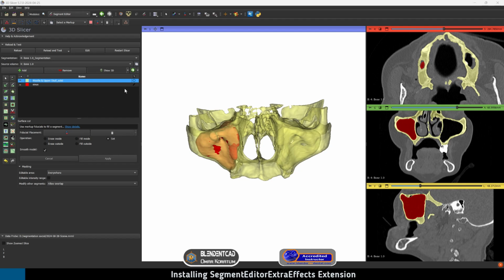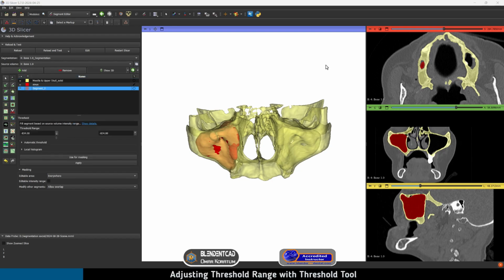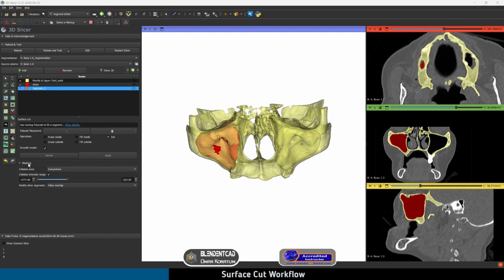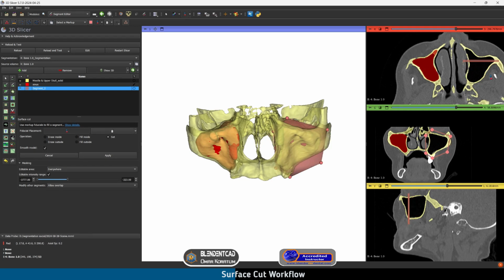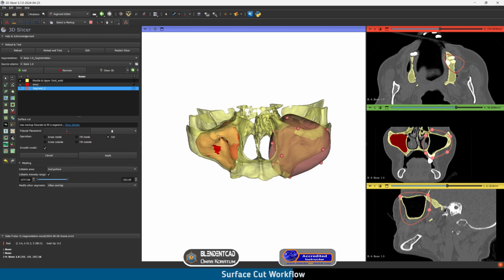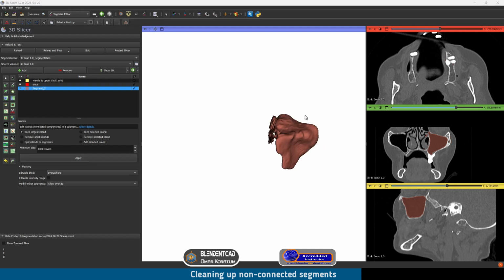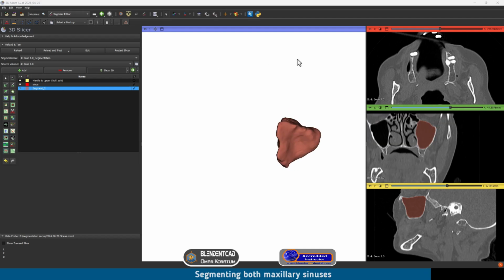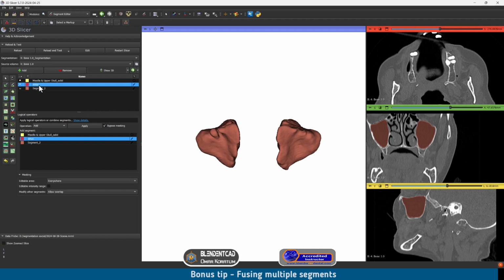Fast & Easy 3D Slicer Segmentation of Maxillary Sinus by using this tool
In this 3D slicer segmentation video, you will know how to segment Maxillary Sinus or any cavities in the jaws faster and much easier by using "Surface Cut" tool in segment editor  menu.

Timestamps:

00:00 Introduction
00:12 Installing "Segmenteditorextraeffects" extension
00:42 Pre-requisite steps
01:02 Adjusting Threshold Range
01:54 Function of "use for masking"
02:08 Surface Cut Workflow
04:01 Cleaning up non-connected segments
04:43 Navigation in 3D-View
04:53 Deleting excess connected segments
05:17 Another clean up
05:32 Segmenting both maxillary sinuses
05:46 Bonus Tip
06:29 Outro